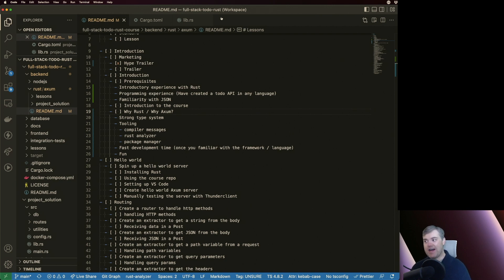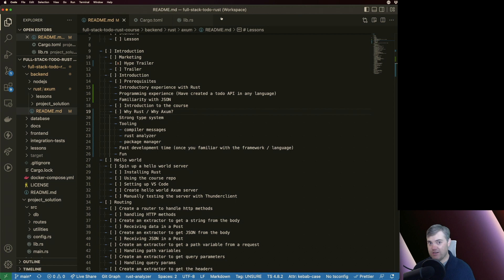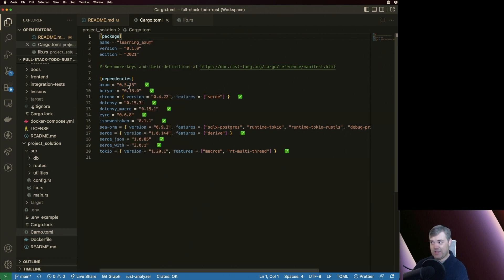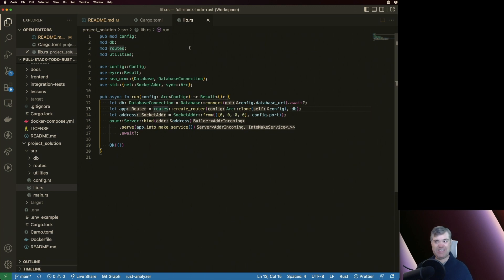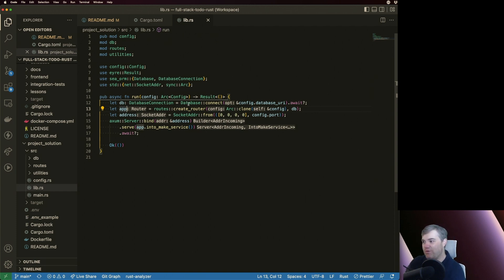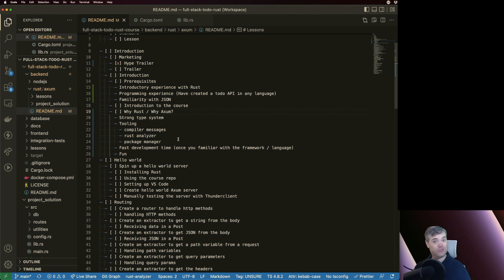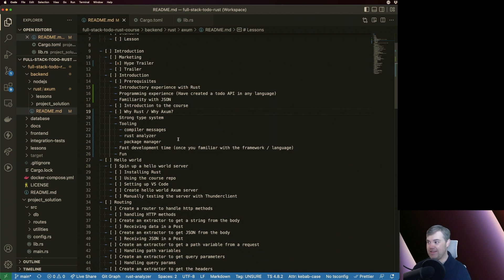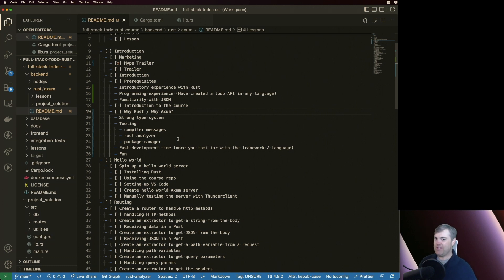Introduction to Axum Why Rust and Axum 0.5